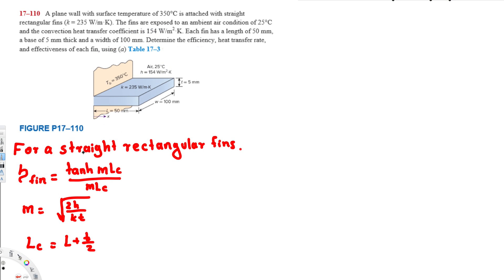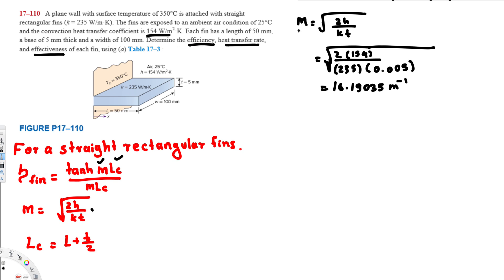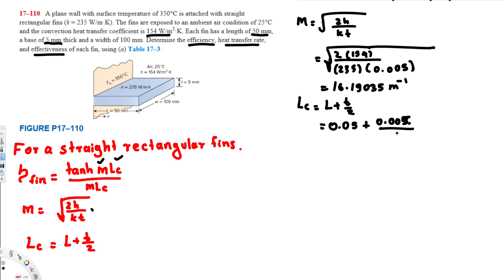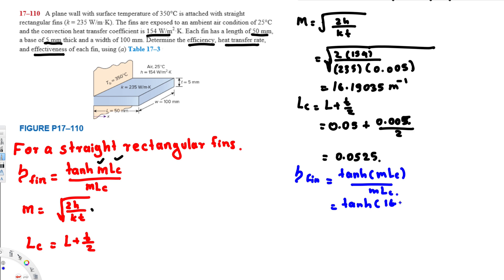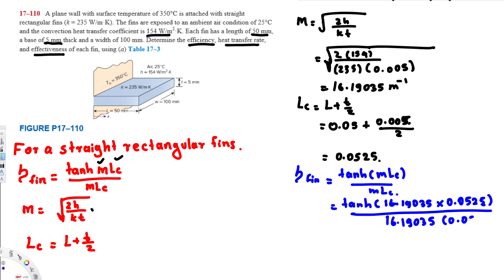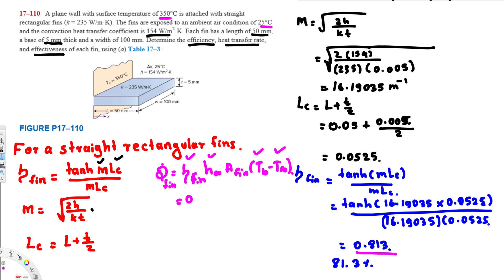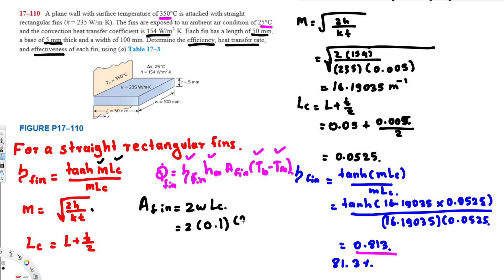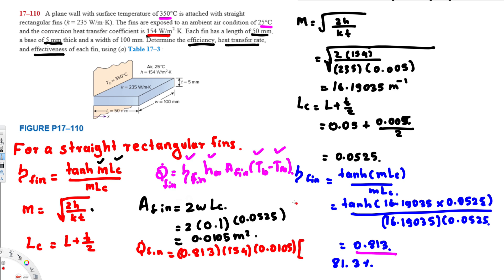Heat Transfer - Determine the efficiency, heat transfer rate and effectiveness of each fin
A plane wall with surface temperature of 350°C is attached with straight rectangular fins (k = 235 W/m·K). The fins are exposed to an ambient air condition of 25°C and the convection heat transfer coefficient is 154 W/m2·K. Each fin has a length of 50mm, a base of 5mm thick and a width of 100 mm. Determine the efficiency, heat transfer rate, and effectiveness of each fin.